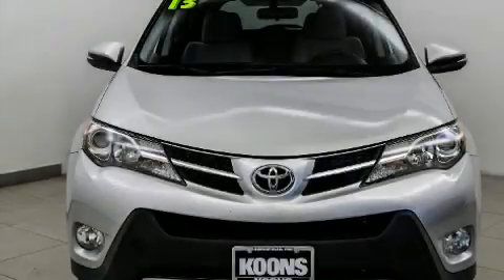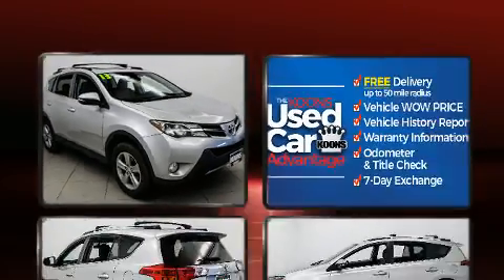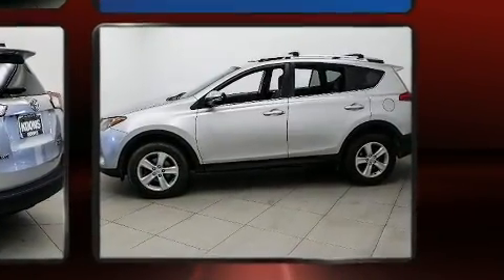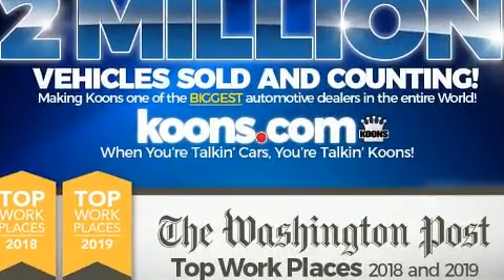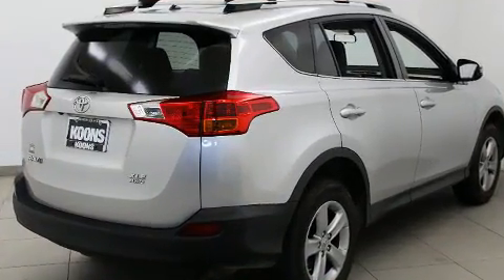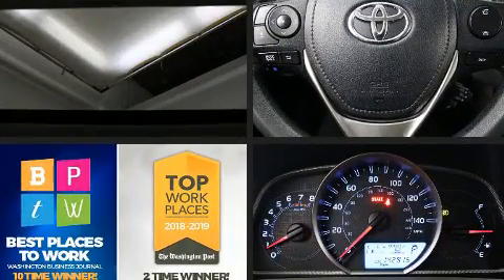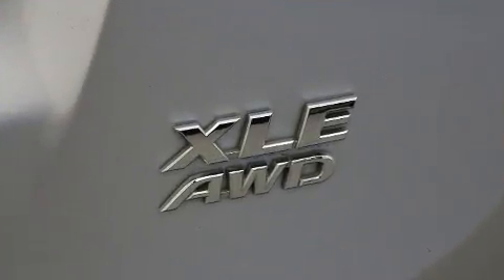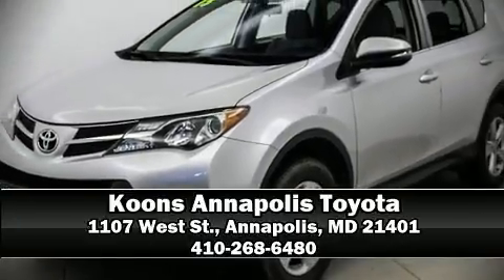2013 Toyota RAV4 XLE AWD in Annapolis, MD 21401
1107 West St.

You're going to love the 2013 Toyota RAV4. It features an automatic transmission, all-wheel drive, and a 2.5 liter 4 cylinder engine. Top features include power windows, variably intermittent wipers, an outside temperature display, front fog lights, tilt steering wheel, heated door mirrors, an overhead console, and the power moon roof opens up the cabin to the natural environment. Audio features include a CD player with MP3 capability, and 6 speakers, enhancing the audio experience throughout the interior. Toyota also prioritized safety and security by including: dual front impact airbags with occupant sensing airbag, head curtain airbags, traction control, brake assist, a panic alarm, and 4 wheel disc brakes with ABS. For added security, dynamic Stability Control supplements the drivetrain. We have a skilled and knowledgeable sales staff with many years of experience satisfying our customers needs. They'll work with you to find the right vehicle at a price you can afford.